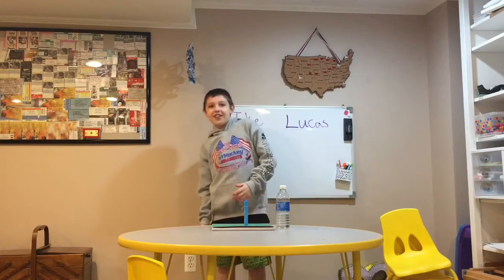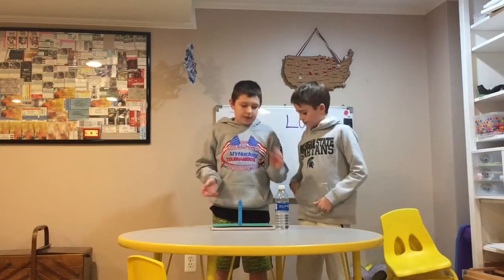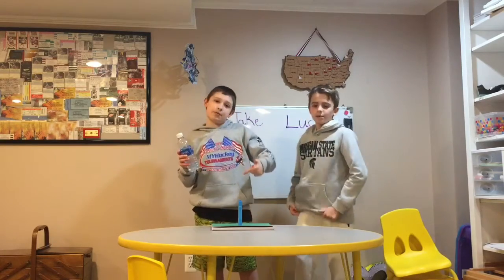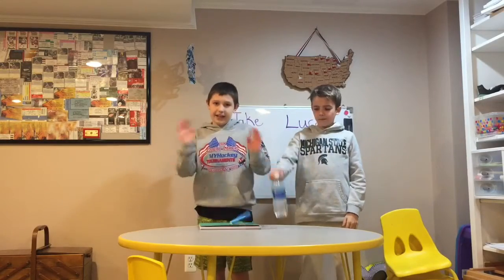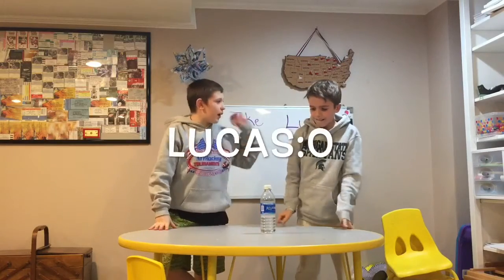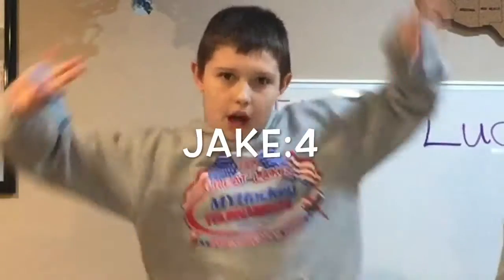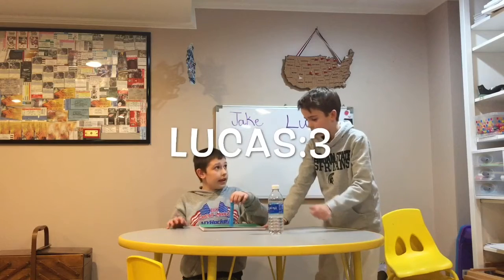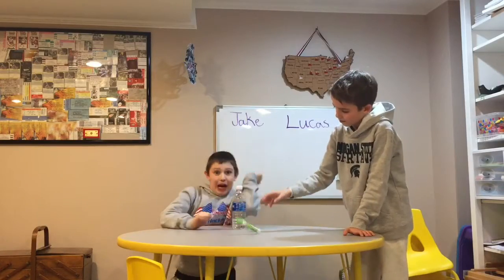BOTTLE FLIP CHALLENGE!!!!!